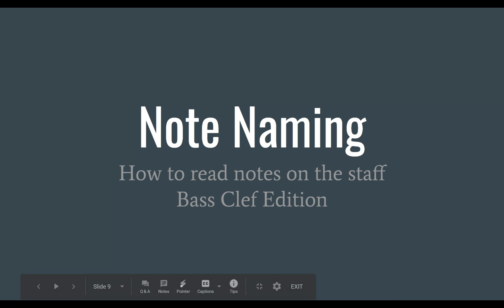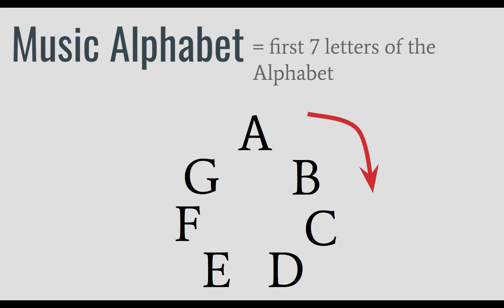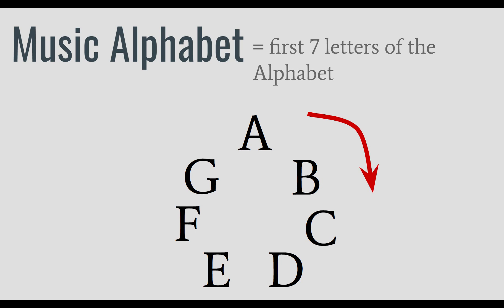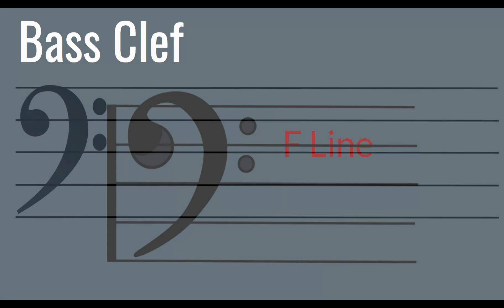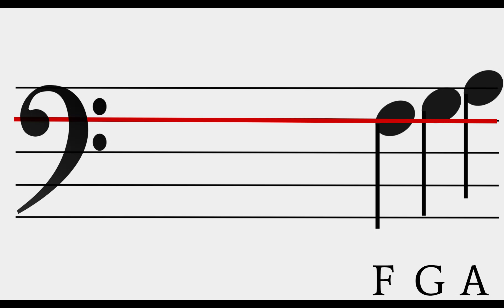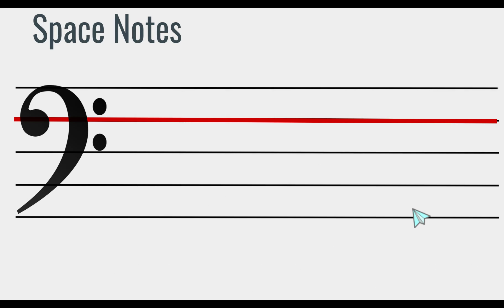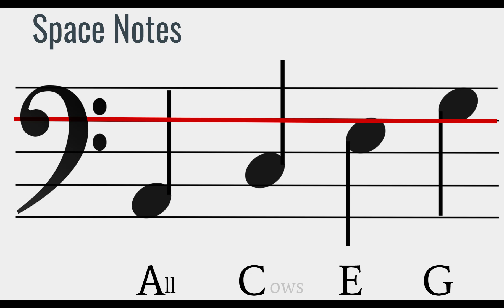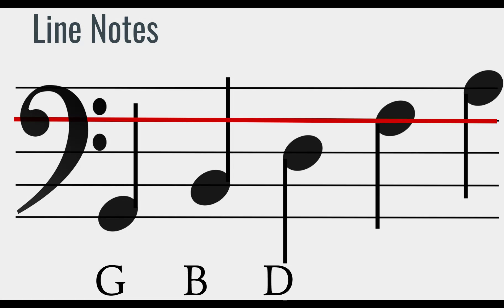Note Naming Bass Clef: Part I